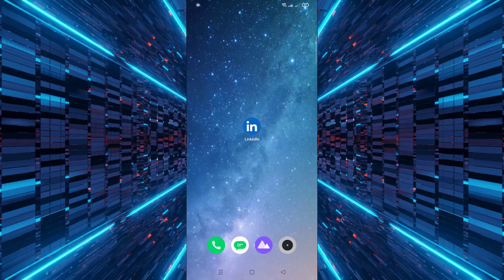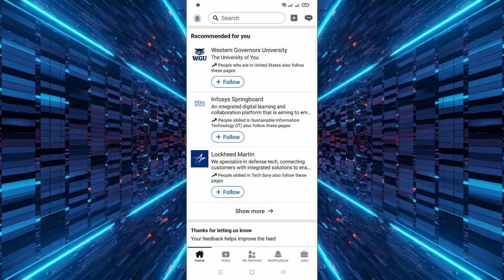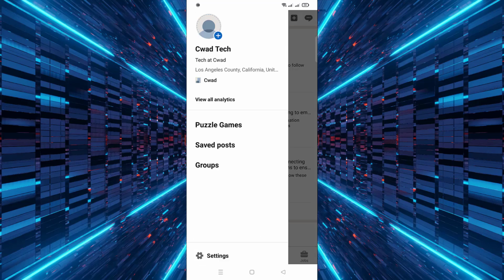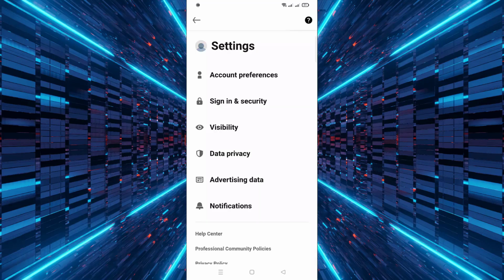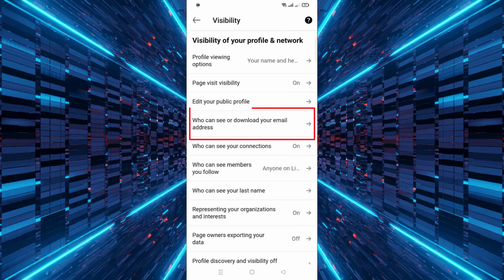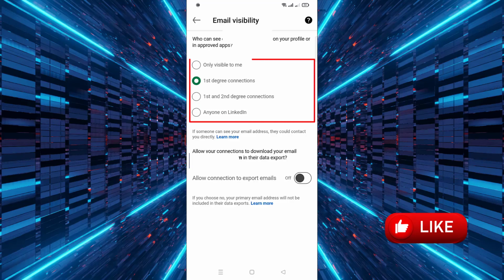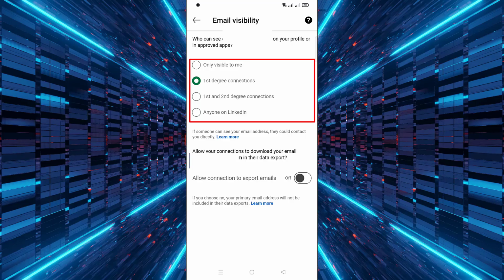How to Control Who Sees Your LinkedIn Email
Learn how to control who can see your email on LinkedIn using the LinkedIn app on your phone. 🔒

Protect your personal information while staying connected with your professional network. 👔

Adjust your email visibility settings to only show it to yourself, your connections, or everyone on LinkedIn. 🛡️

This tutorial helps you manage LinkedIn privacy effectively and keeps your email safe from unwanted access. 🖥️

Stay updated on LinkedIn tips and tricks to improve your online networking experience. 🌐

LinkedIn email privacy, LinkedIn app tutorial, control email visibility, LinkedIn privacy settings, professional networking tips